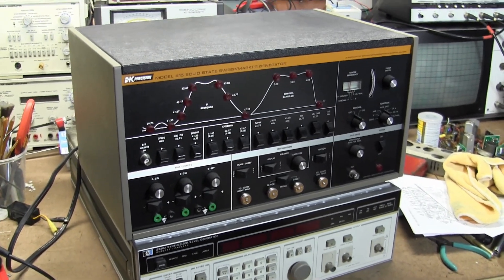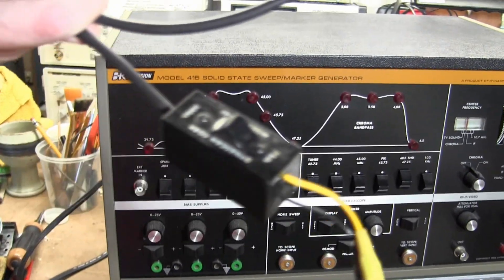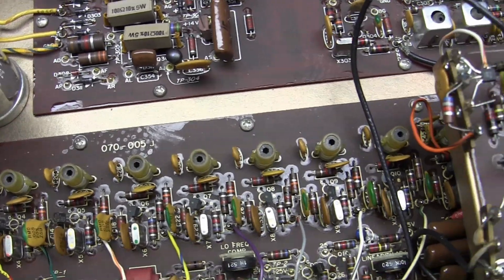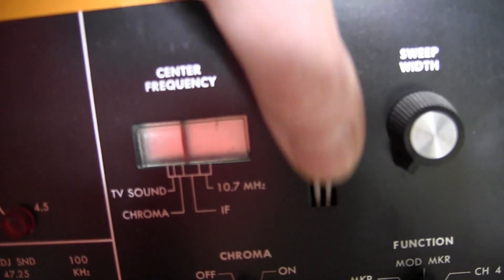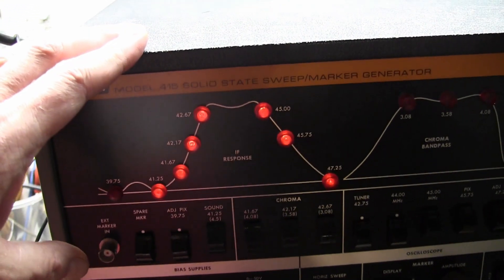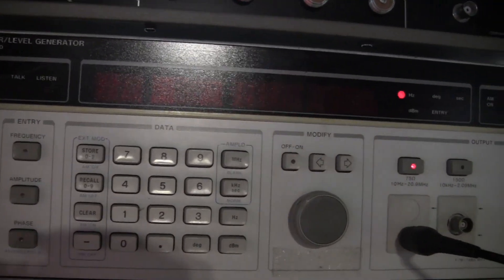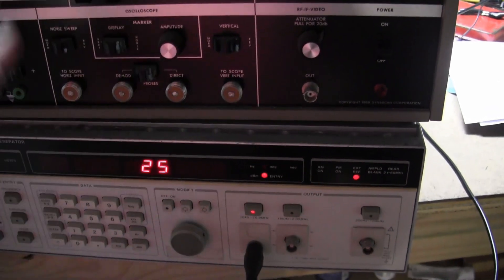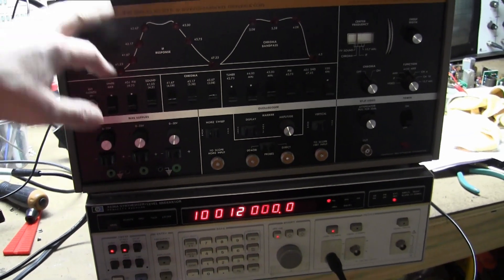Quick look at a B&K 415 and HP 3336A sweep generators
Here's a look at a couple more interesting sweep generators.
B&K 415 solid state TV sweep and marker generator for 44 MHz IFs
HP 3336A synthesizer / level generator good up to 21 MHz